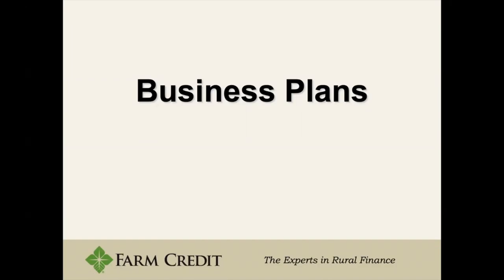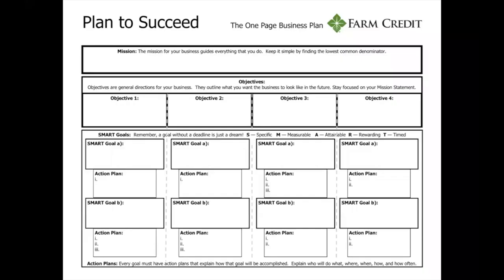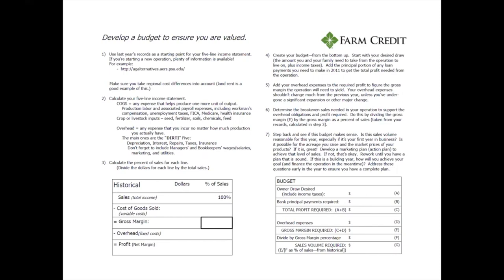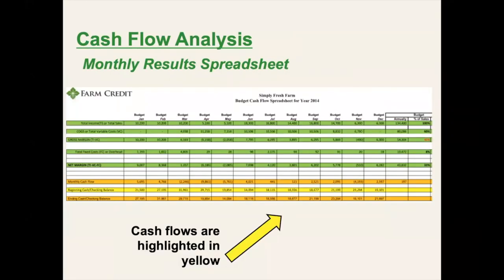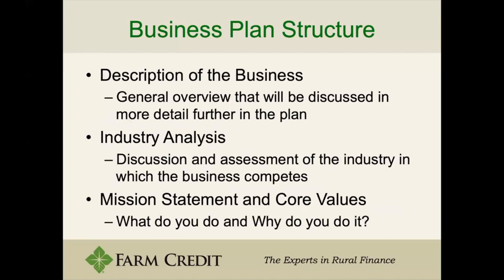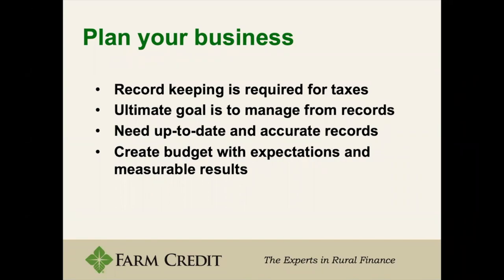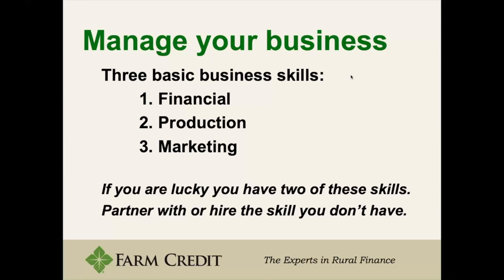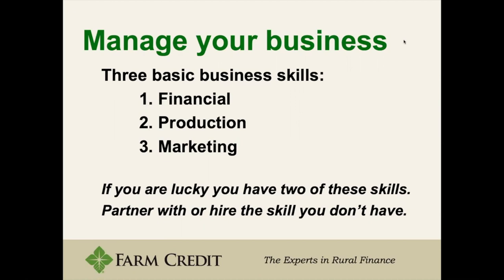One Page Business Plan